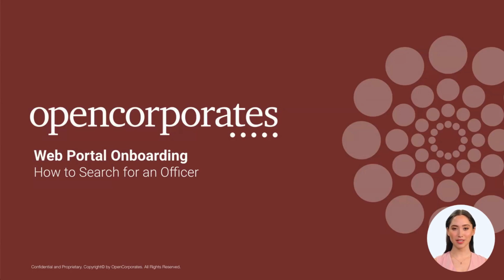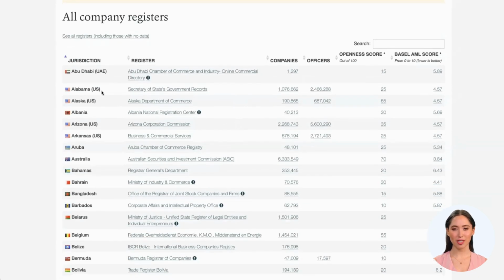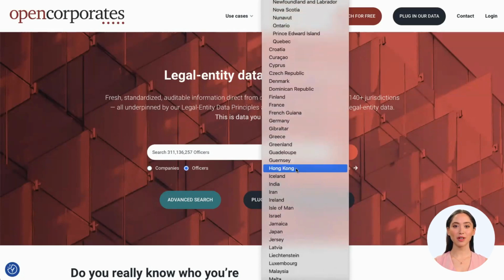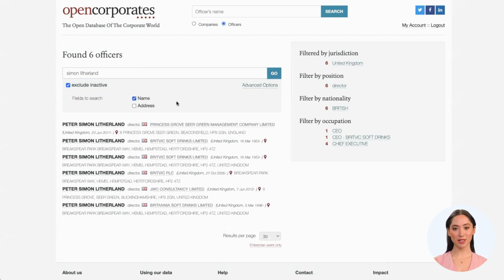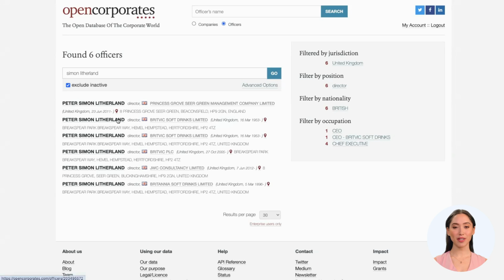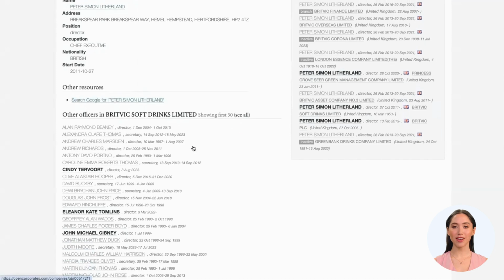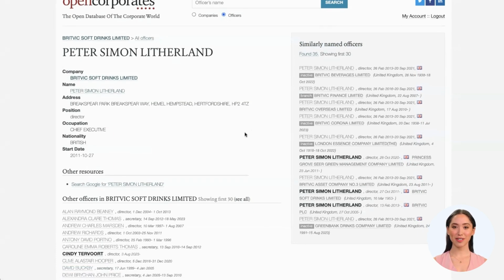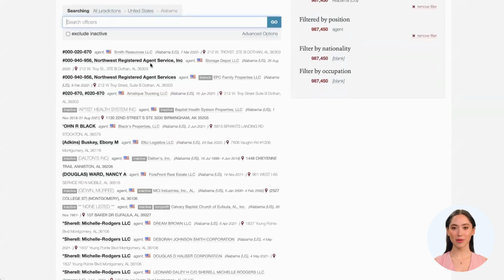How to Search for an Officer on OpenCorporates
Welcome to our guide on using the OpenCorporates web portal to search for officers. In this video, we'll show you how to effectively find and filter information about company officers using our platform.

We'll cover how to use filters to narrow down your search results, such as excluding inactive officers or focusing on specific fields like officer names or addresses. You can also refine your search by jurisdiction, position, nationality, or occupation, making it easier to find exactly what you need.

By the end of this video, you'll have a solid understanding of how to search for officers on OpenCorporates, helping you quickly access the information you need. Whether you're conducting due diligence, research, or just curious, this guide will help you navigate our platform with confidence.